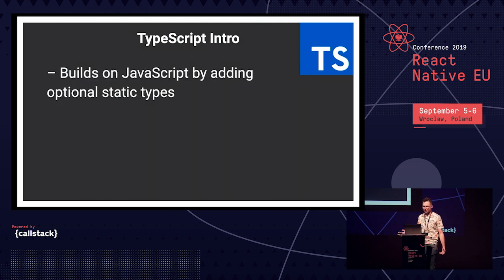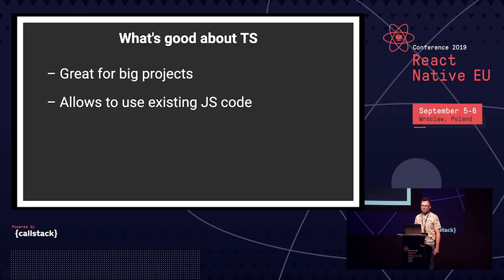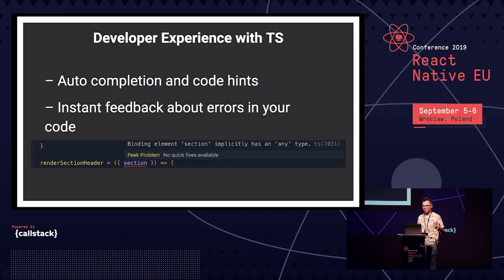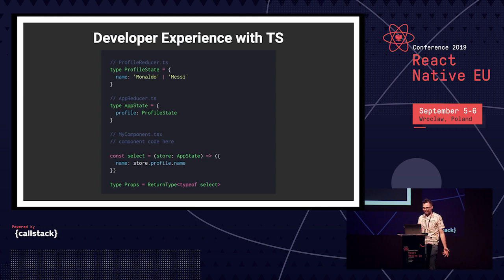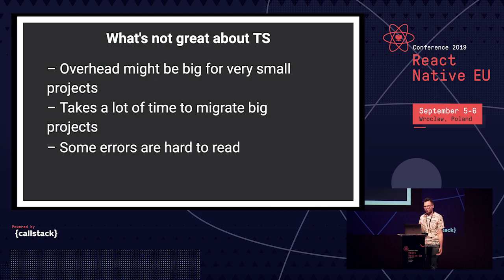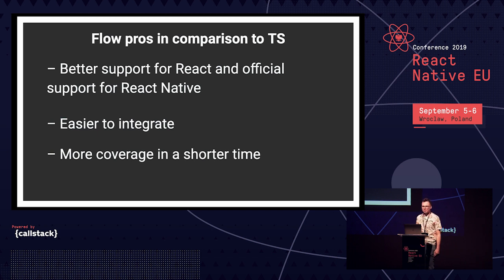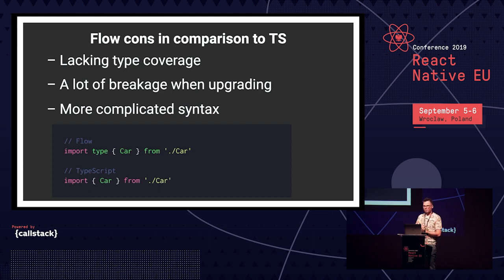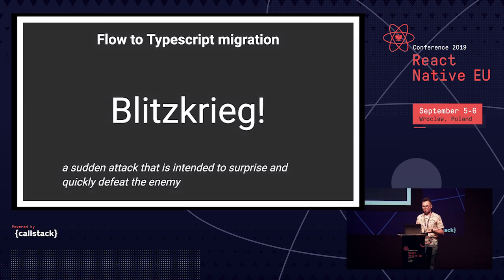React Native EU 2019: Radek Czemerys - Is Typescript our Future?